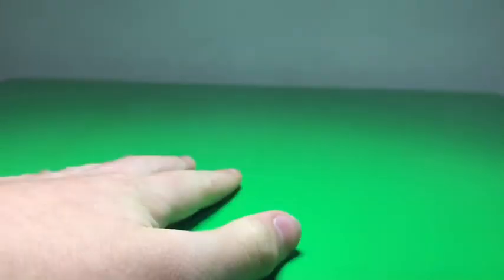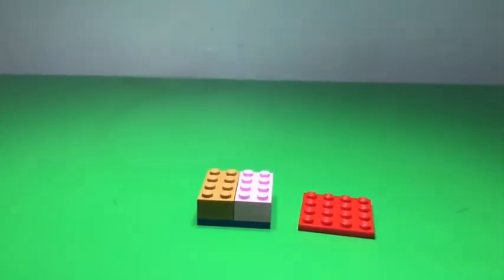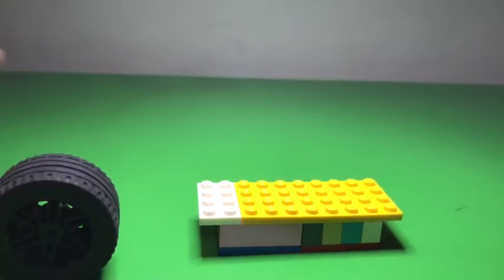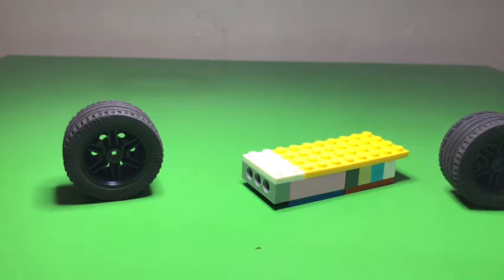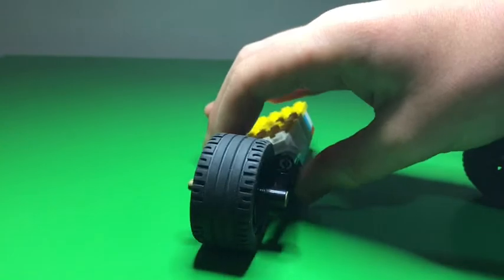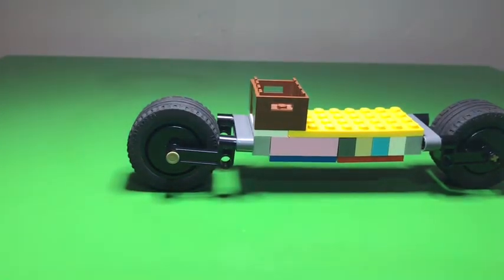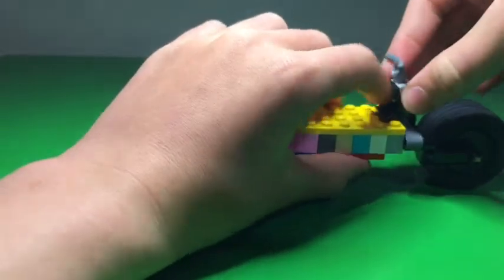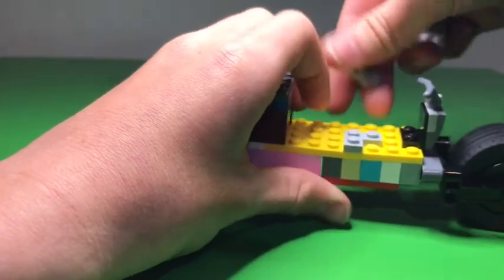How to build a motorcycle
This motorcycle is a fun build enjoy! Here are the pieces you will need. Seven 1 by 4, two 1 by 4s with holes, one 4 by 8 flat, one 2 by 4 flat,  three 2 by 3 flats, one 1 by 2 flat, one 1 by 4 flat,  two 4 by 4s,  two L shaped flats,  one 2 by 2 slope flat,  one 1 by 2-2 by 2 inverted bracket, one 1 by 2 with clip on side, one handle bar piece, 2 wheels size 43.2 by 22, 2 technic cross pieces item #15462, two technic clips, 2 technic hole pieces with 5 holes, four technic brackets, 1 decorative box piece, four disc pieces.